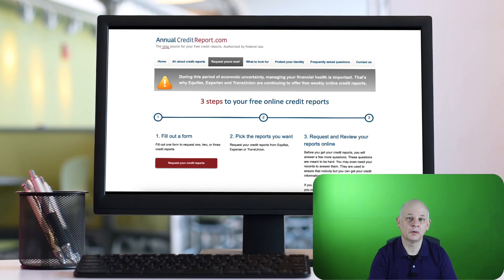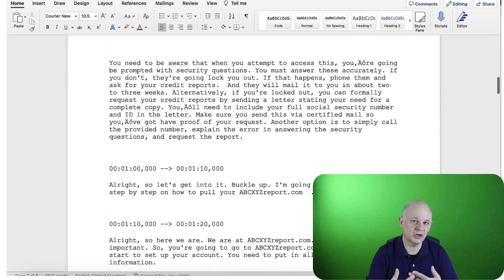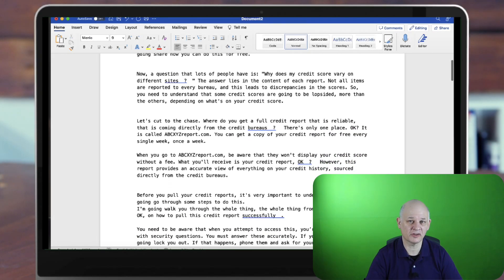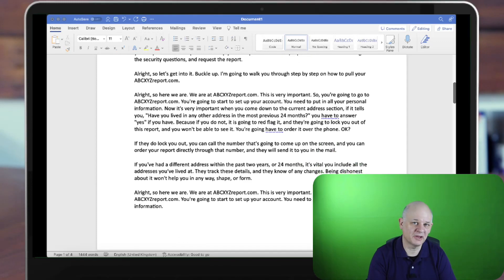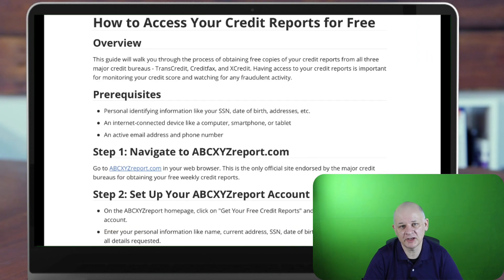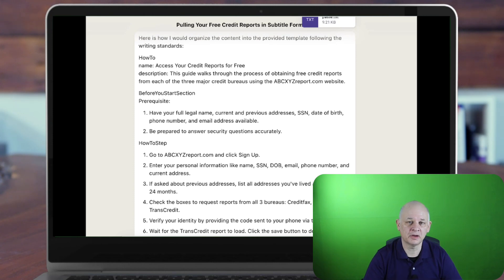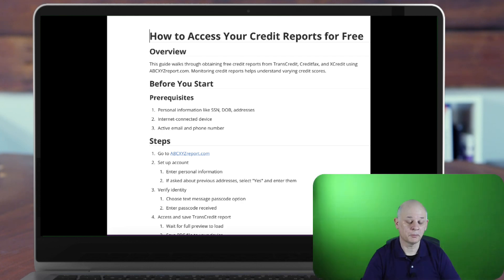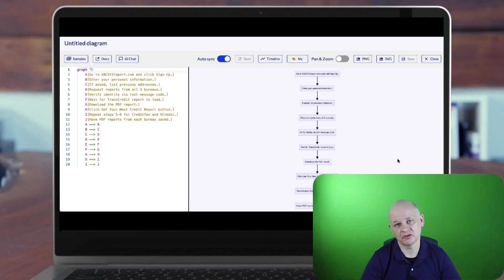How Generative AI can help Technical Writers save time - The Transcript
Here is a Use Case of where generative AI tools, such as ChatGPT can help Technical Writers save time in producing user documentation. This is a scenario where you have to work with a transcript.